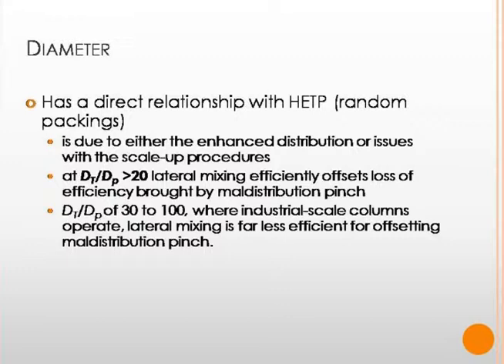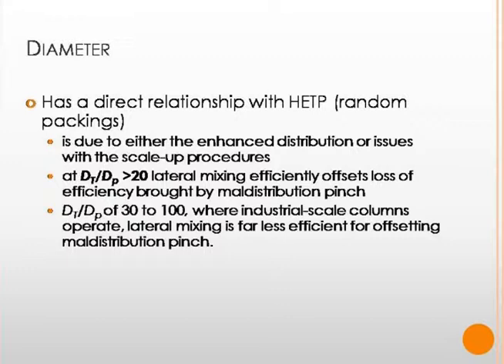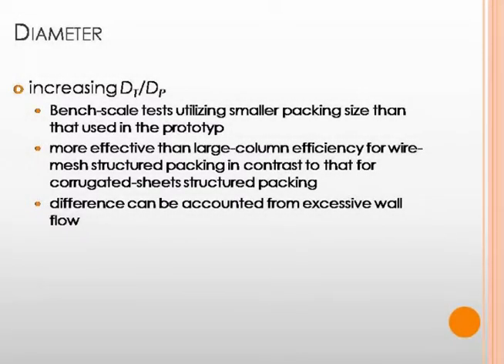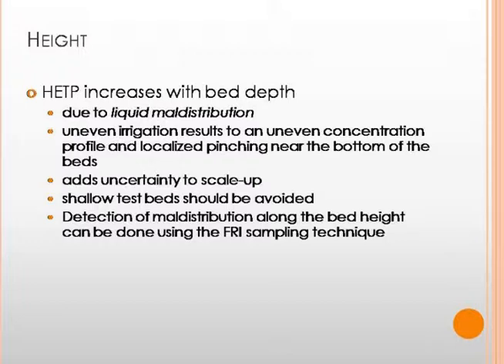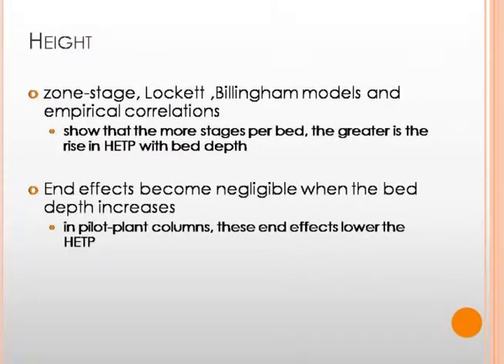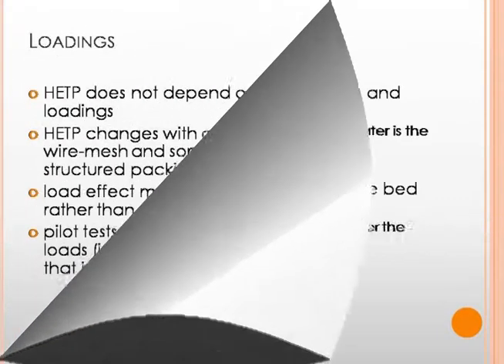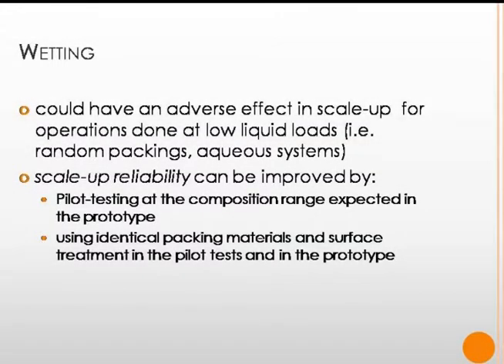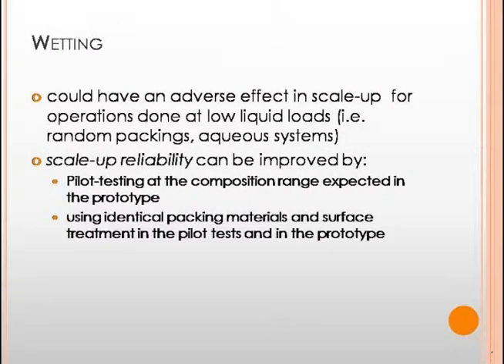ChE 154 GAS AB 2 packed tower design scale up.mp4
reported by: Dionelle Arellano, ChE 154 - X